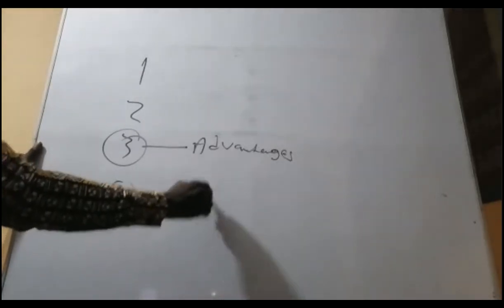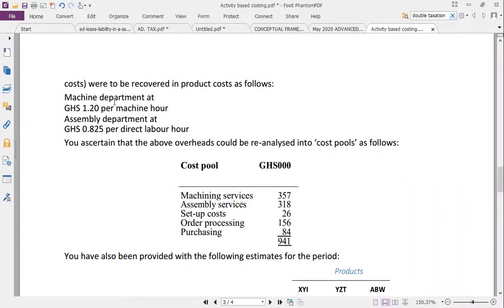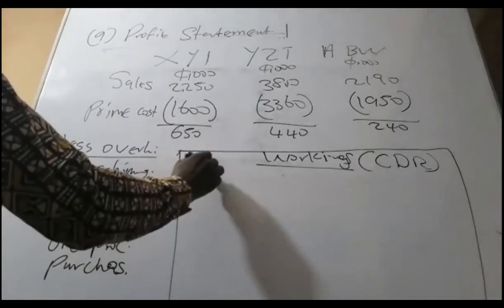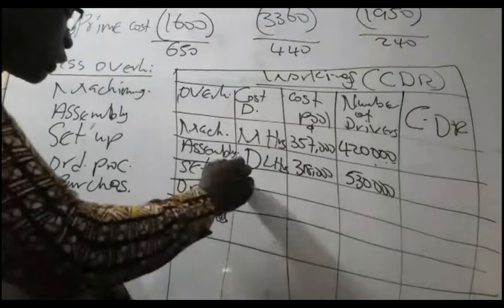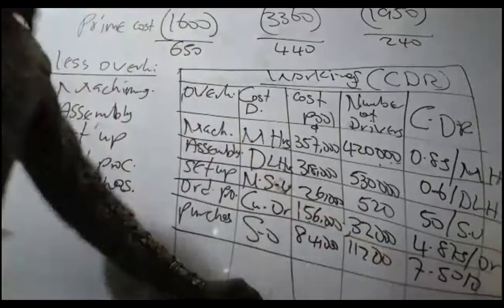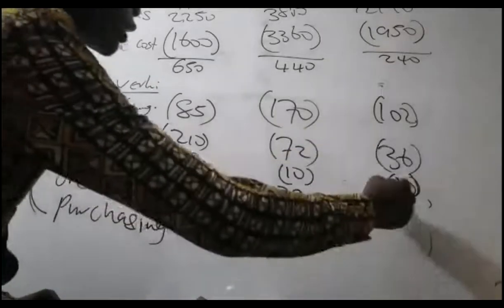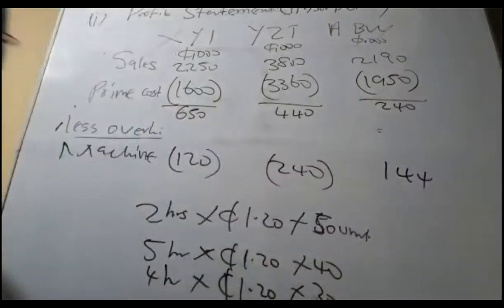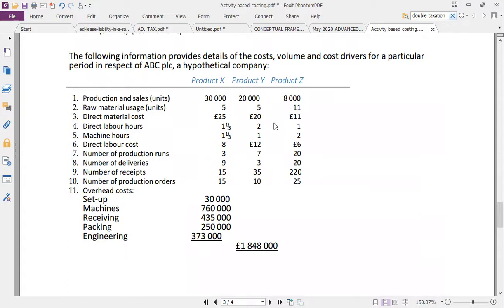Examination questions on Activity Based Costing (PART 1)